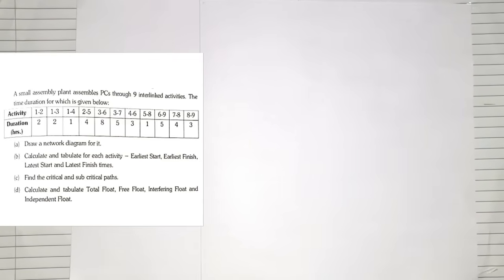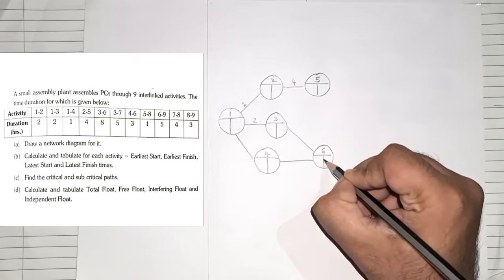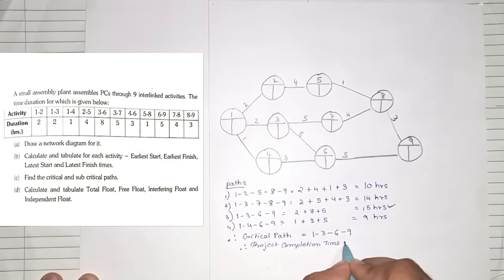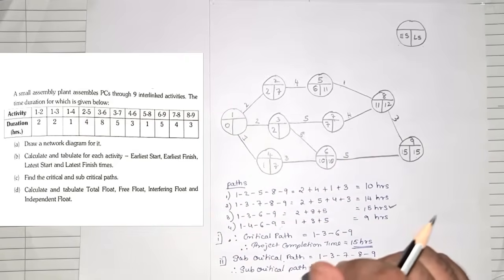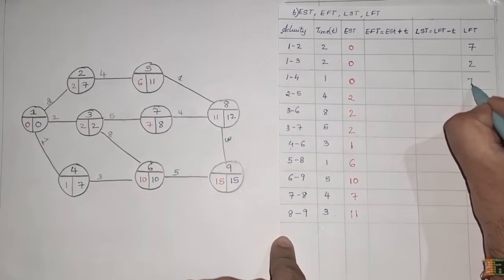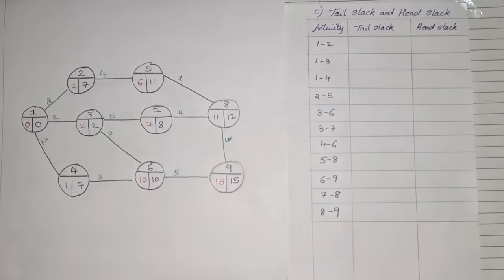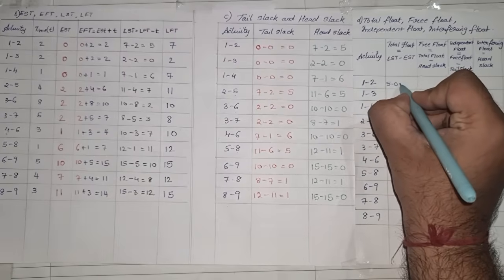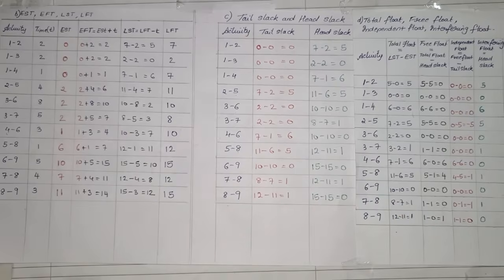Network Analysis | Critical Path | EST,EFT,LST,LFT | FLOAT |Operation Research | Dr. Mihir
This video explains how to :
# DRAWING NETWORK DIAGRAM
# FINDING CRITICAL PATH AND SUB-CRITICAL PATH
# FINDING EST, EFT, LST, LFT
# FINDING HEAD SLACK AND TAIL SLACK
# FINDING TOTAL FLOAT,FREE FLOAT, INDEPENDENT FLOAT & INTERFERING FLOAT

under chapter Network Analysis | Critical Path Method under the subject Operation Research.